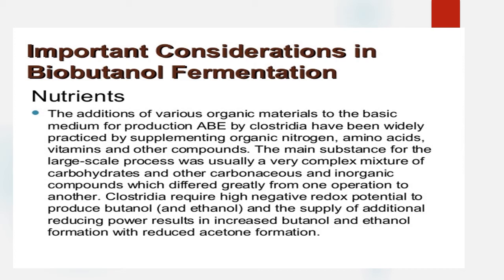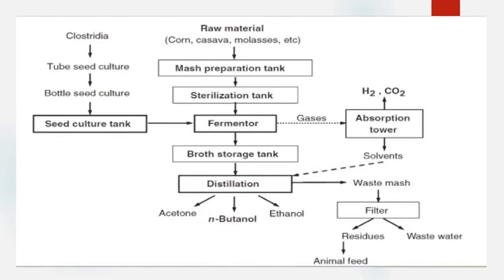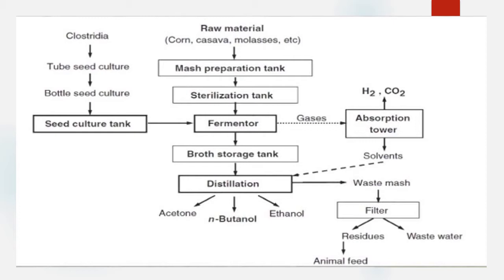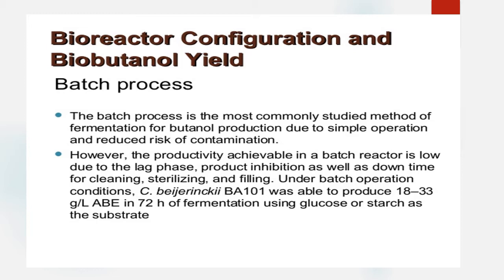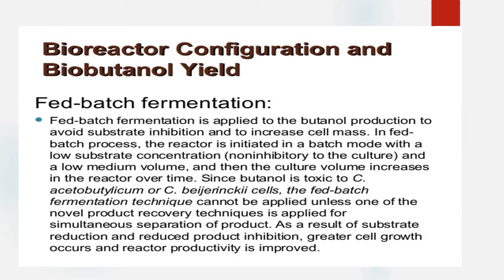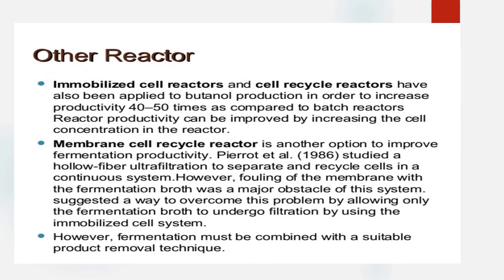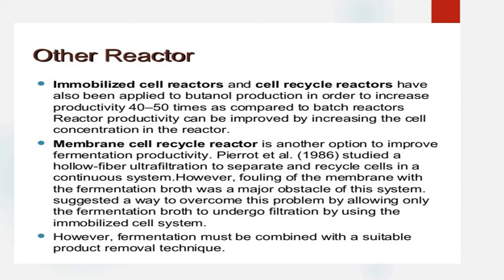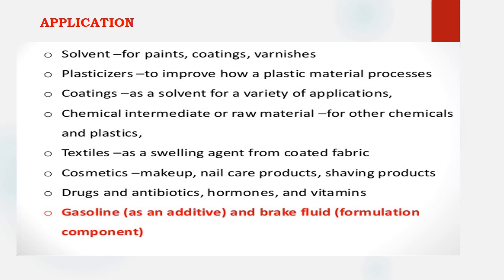Butanol production part 2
# butanol#
wheat straw#
# corn steep liquor#
liquified corn meal#
batch process#
continous process#
fedbatch process#
# pretreatment#
clostridium acetobutrylicum#
c.beijurnckii#
blending ability#
# biofuel#
cosmetic products#